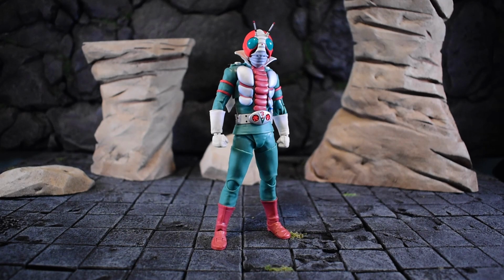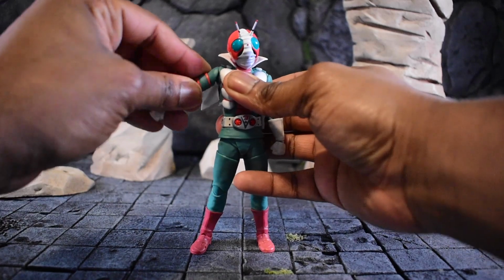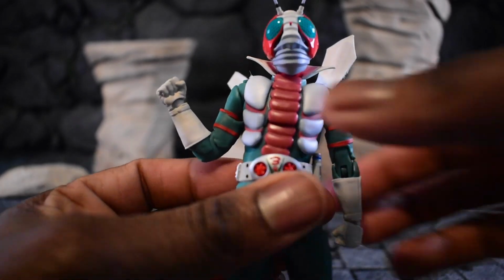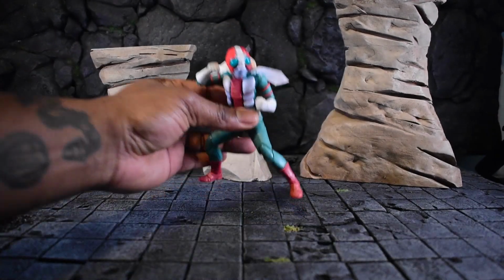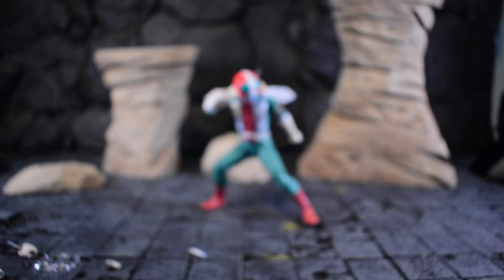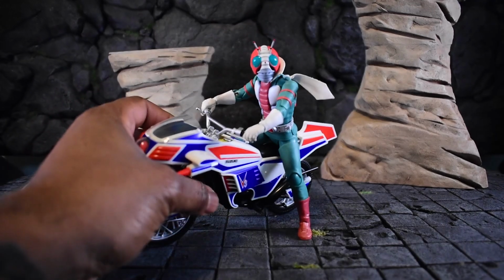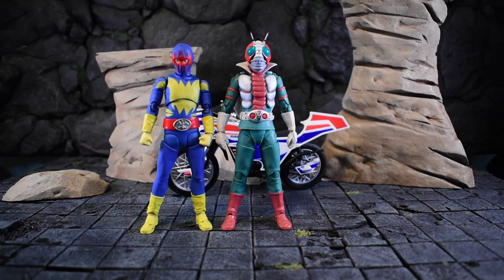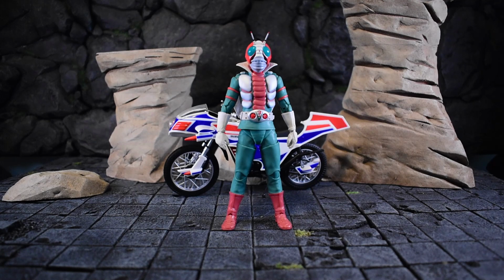S.H. Figuarts Shinkkchou Seihou Kamen RIder V3 Review